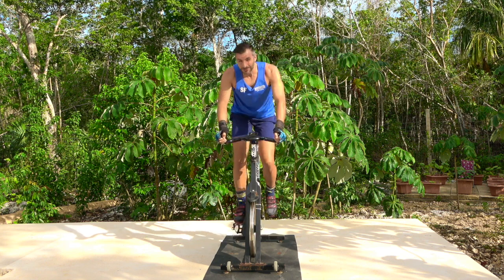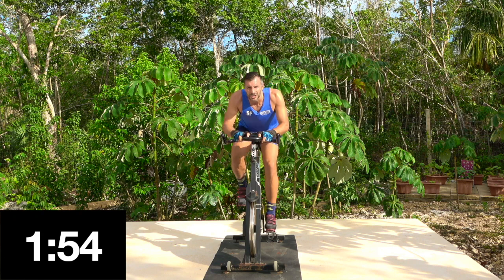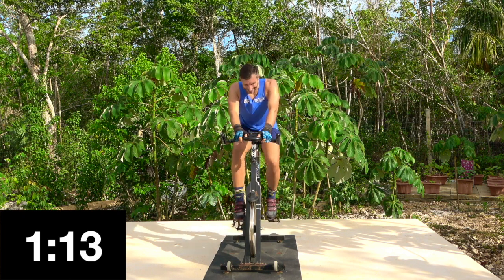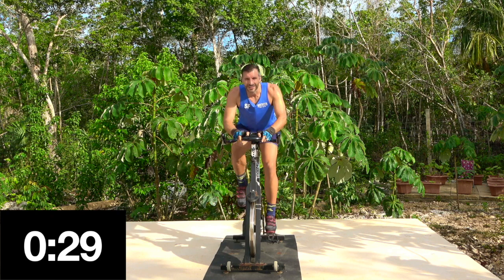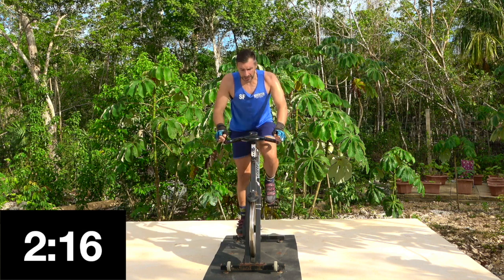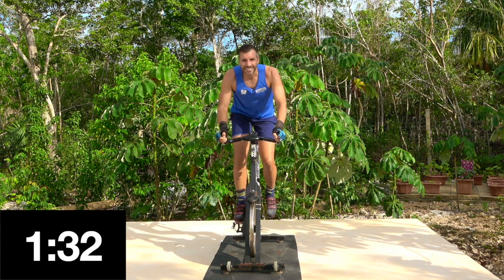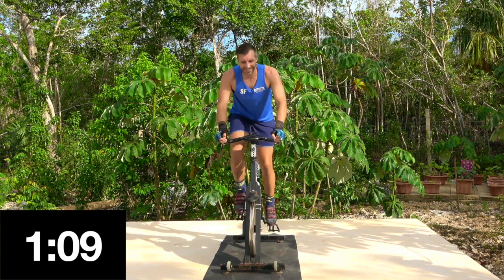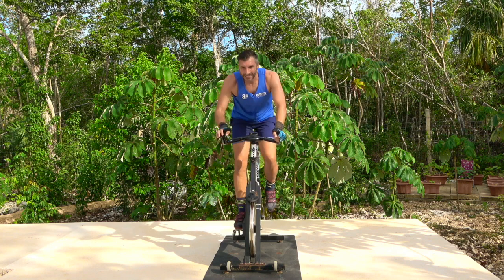5 Mins Taster of our 20-40 Mins Half and Half Spin Class available on our Subscription Website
Jump on your Spin bike for a quick 5 minutes to warm you up ready for your next class.

The music used in this video is all content in Apple's Garageband software and is not protected by copyright protection.

The GarageBand software license agreement says:
So don't worry, you can make commercial music with GarageBand, you just can't distribute the loops as loops.